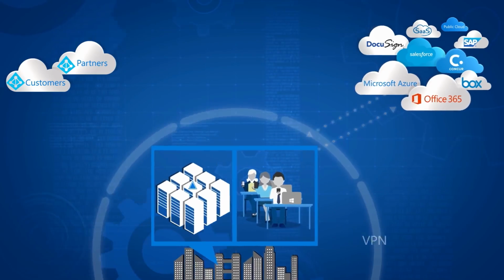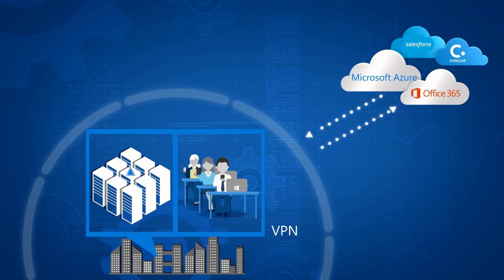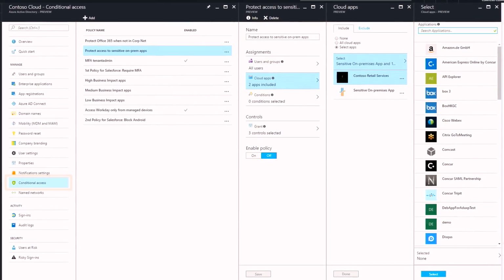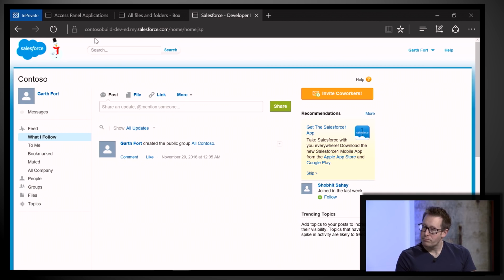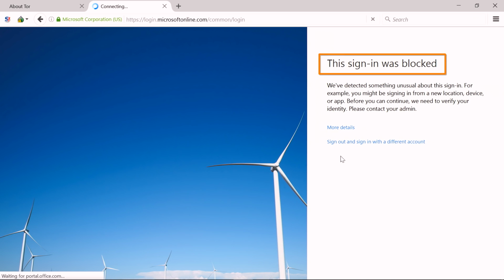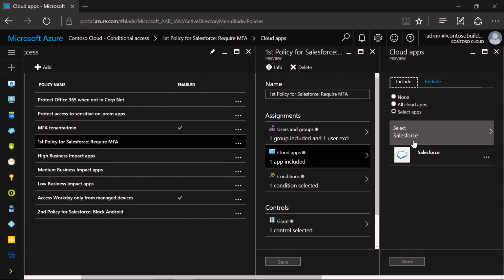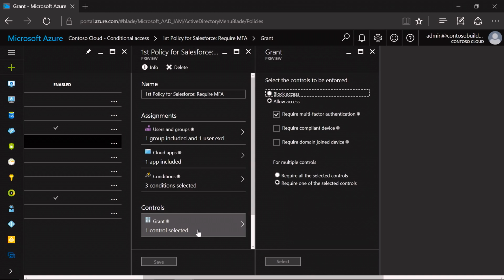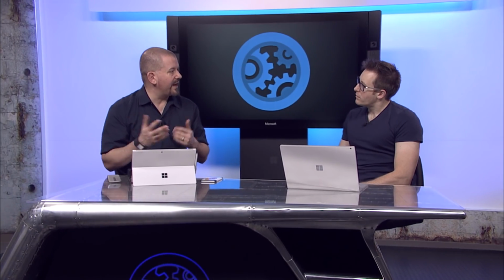Conditional Access in Enterprise Mobility + Security